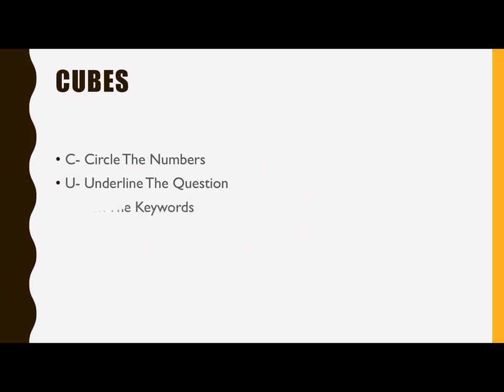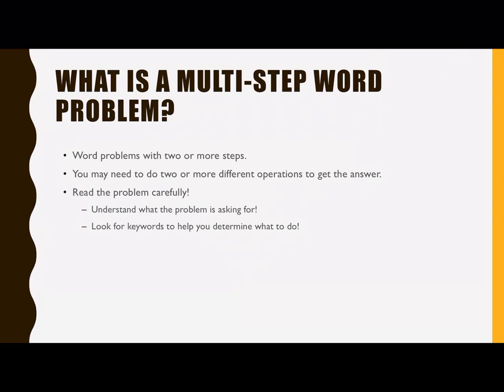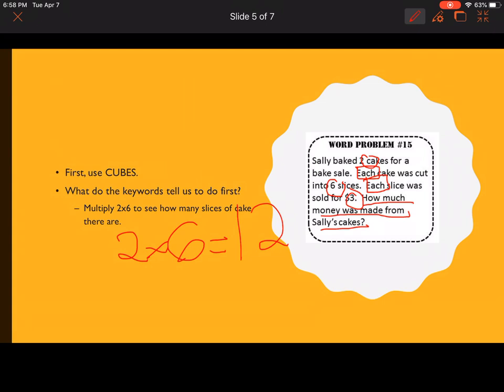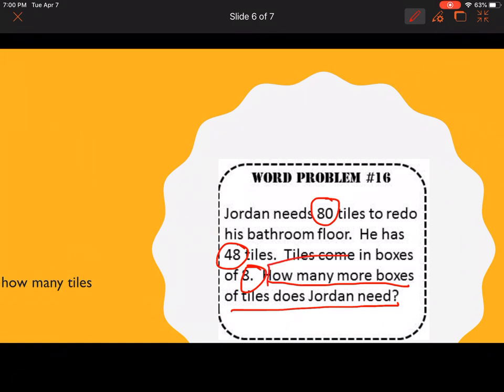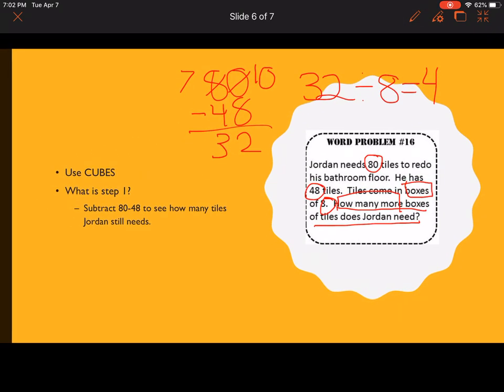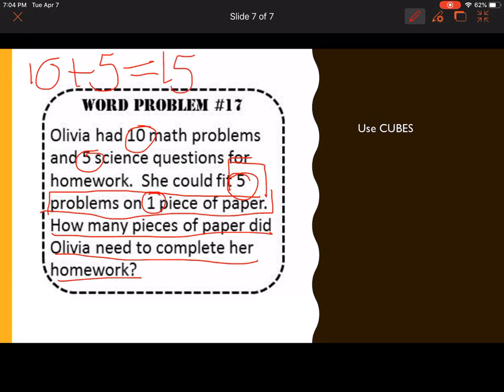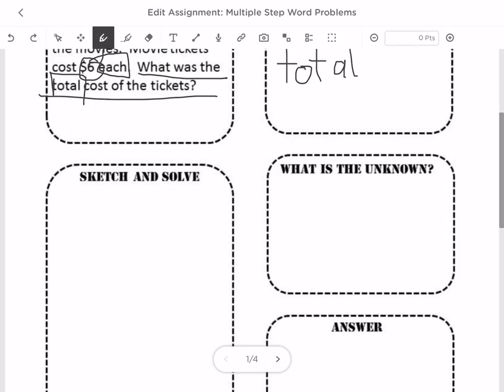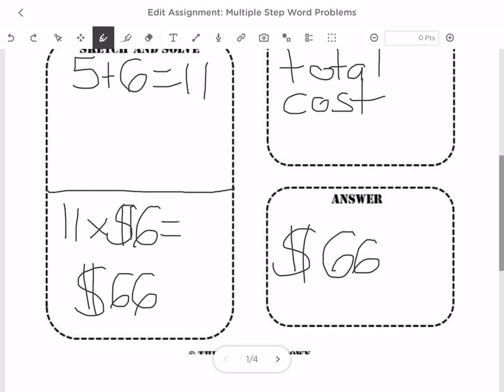Math- Friday, April 17th